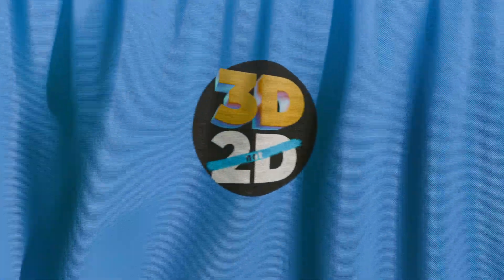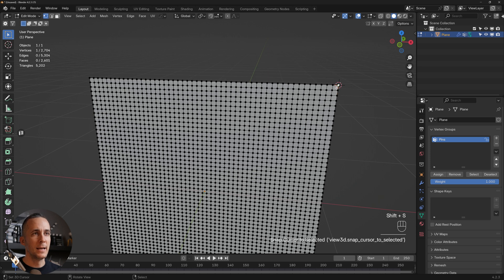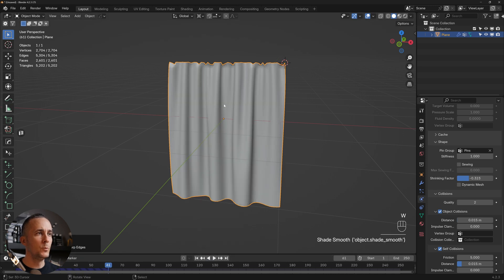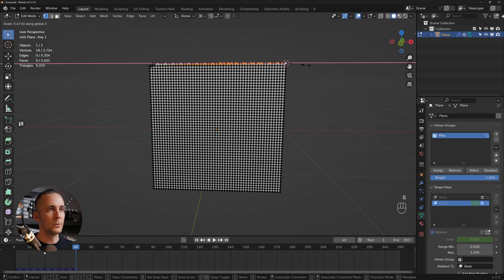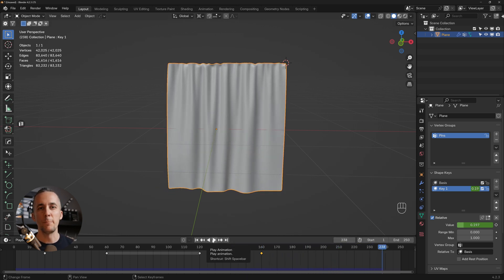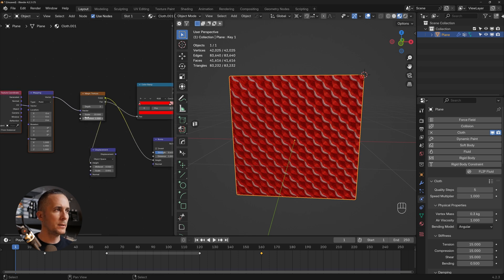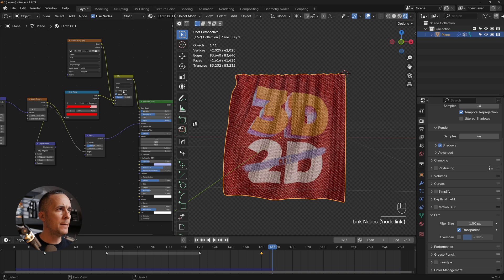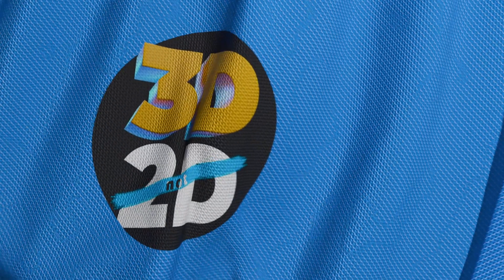EASY Curtain (open/close) Animation in Blender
Learn how to easily animate cloth/curtain in Blender.